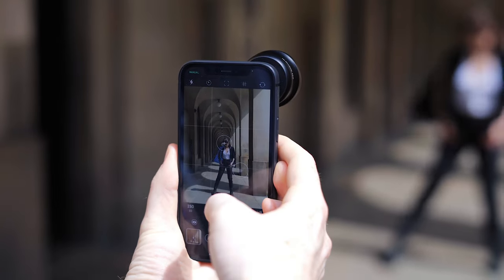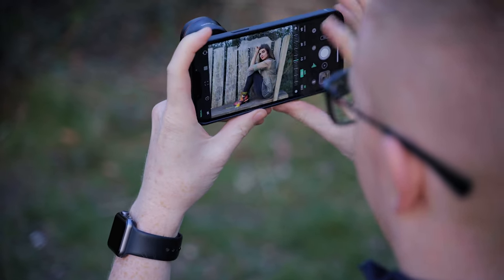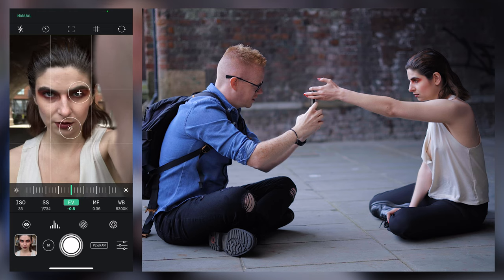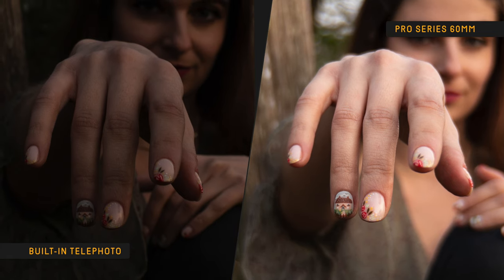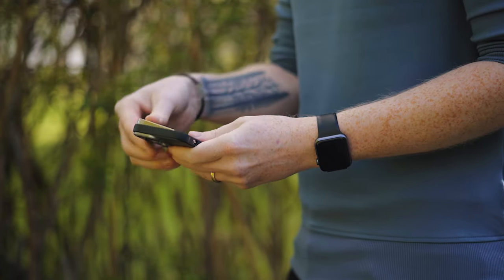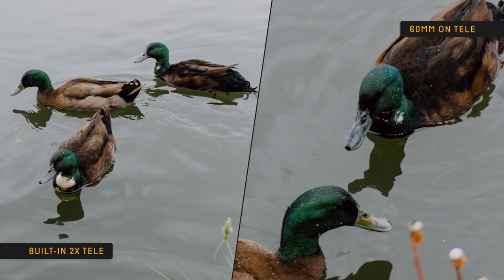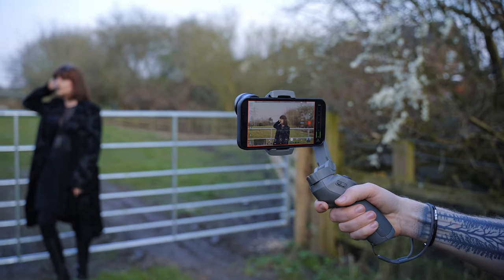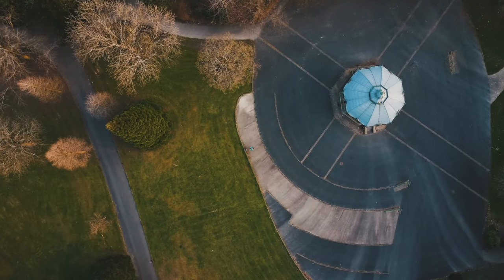REEFLEX Telephoto 60mm lens | hands-on with David Addison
Curious to see what you can achieve with our Telephoto 60mm lens on one of the latest iPhones? Then check out this short hands-on promo video with David Addison!

We'd love to hear from you and get your feedback.

Keep inspiring us with your best shots and videos, use ShotWithReeflex for a chance to be featured on Instagram and get access to fantastic giveaways 📸✨

• Follow: @ReeflexCamera